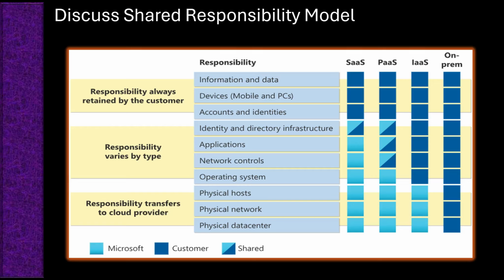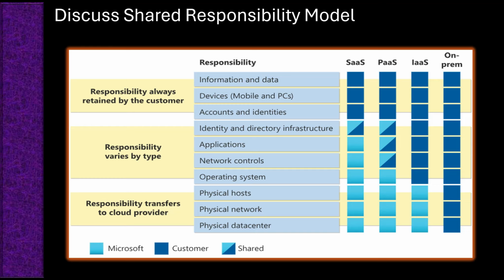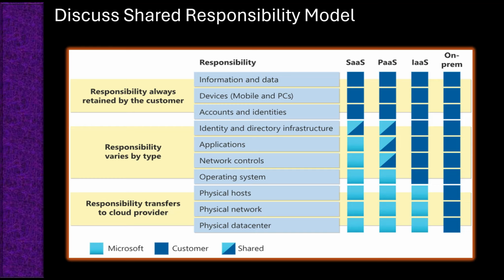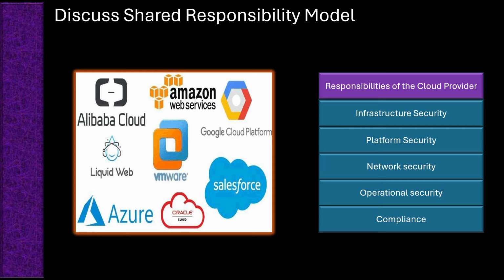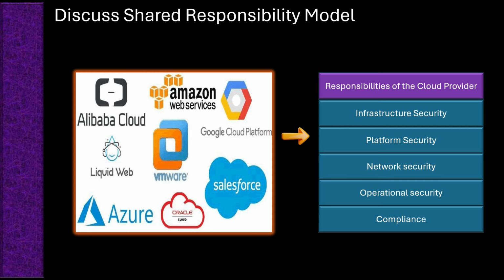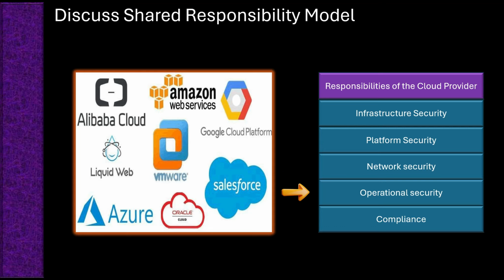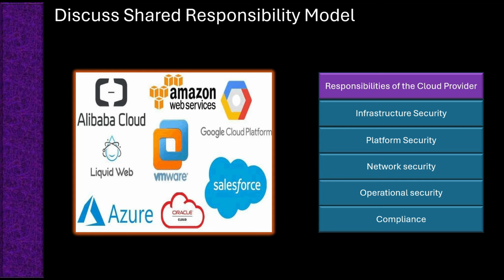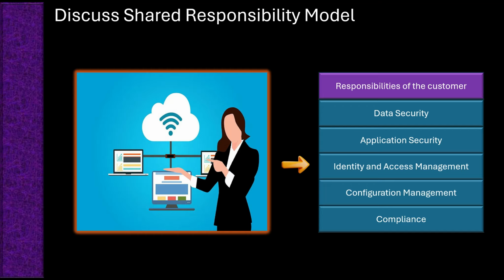Discuss shared responsibilities model